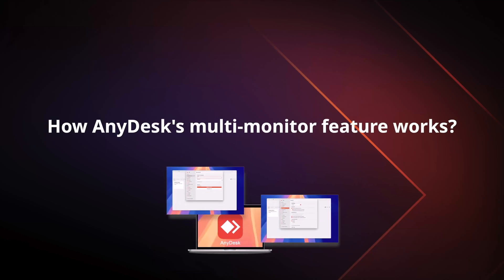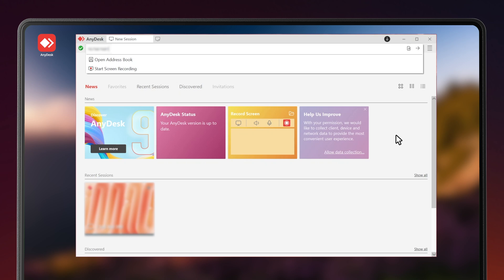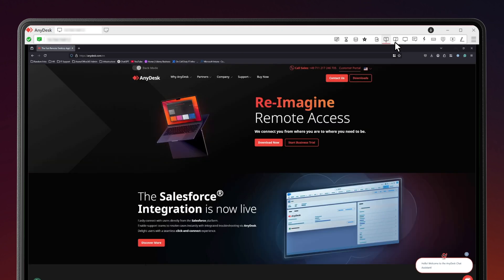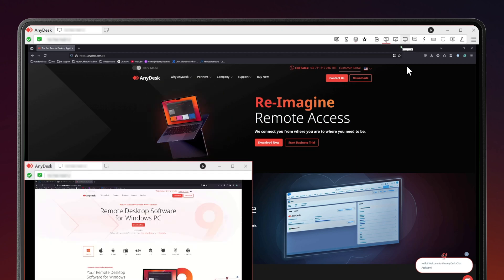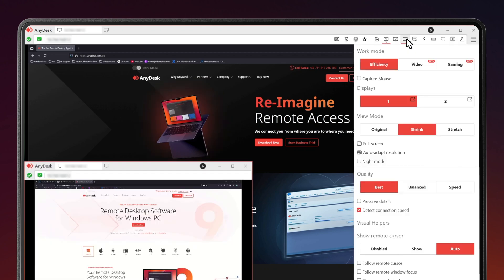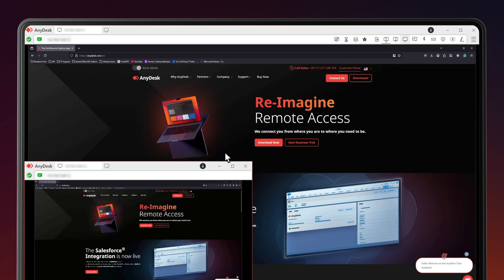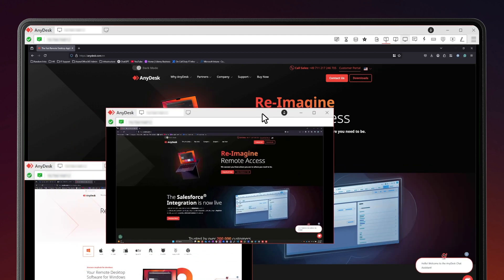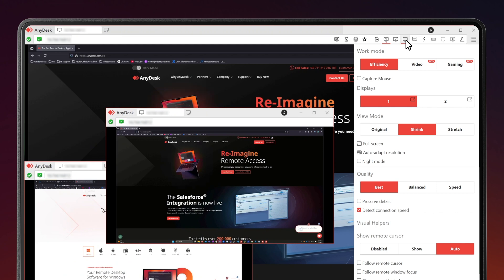Discover AnyDesk's multi-monitor feature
Sometimes, one screen isn’t enough at work. If you’ve ever tried to manage complex tasks with just a single window view, you already know the struggle. That’s why many people prefer a multi-monitor setup, but what about controlling both screens from a remote location? Isn’t that also a struggle in itself? Not anymore with AnyDesk's multi-monitor feature. Now, you can view and control every screen from a remote device in separate windows. It’s all laid out clearly, like it should be.

The multimonitor feature is the latest addition to AnyDesk’s feature set. Once connected to a remote device with two screens, AnyDesk allows you to split the view into two windows on your end. You can drag them around, resize them, or minimize one if you only need to focus on the other screen. Easily move between screens, interact with both, and solve problems faster. Users can also change the view mode, adapt to night mode, or change the quality if they are on a slow network connection. It's designed for those who work better and have more room to operate.

Let’s say you’re an IT support specialist. Your colleague calls in, saying something feels off with their system. One monitor shows their CRM dashboard, the other shows their system settings. You open both in separate windows, spot the issue instantly, and walk them through the fix without asking them to click anything.

*Complete control for multi-monitor setups

AnyDesk’s new multi-monitor support brings better productivity measures within teams. It allows:

●      Real-time access to both monitors

●      Easier multitasking across two screens

●      Better support, training, and presentation flow

And here’s the best part: This feature plays perfectly with everything else you already use in AnyDesk. Managing remote devices? Multi-monitor makes it easier to keep things organized across screens. Hosting a support session? Keep your workflow more efficient with control over both screens. The tools you rely on just got a serious boost.

You just see both, work on both, and solve the issue right there. You can move each display wherever it’s most convenient, switch focus between them easily, and handle tasks with full context. It gives you complete control over a remote device with two monitors, showing each screen in its window so you can handle more without chaos.

You don’t need a big setup to feel like you’ve got everything in front of you. The right feature at the right time makes all the difference.

Ready to make the switch?

There’s a better way to remote in, and it starts with seeing everything clearly and instantly. Give AnyDesk’s multi-monitor feature a try and see how easy it is to take control without losing focus.

Try it now and discover how two screens can double your efficiency, not your effort: anydesk.com